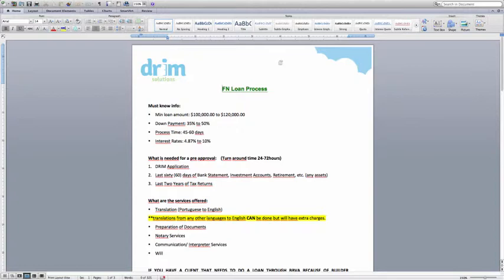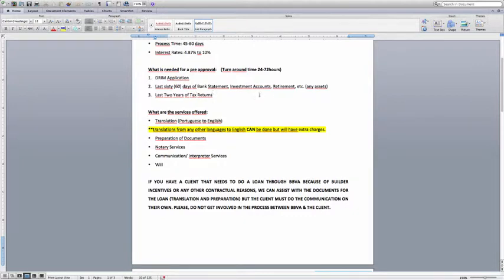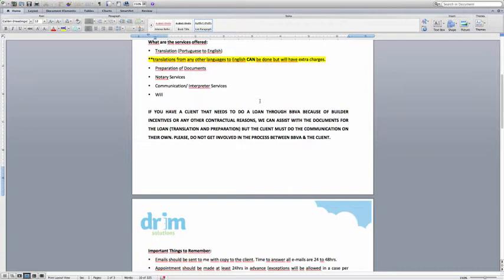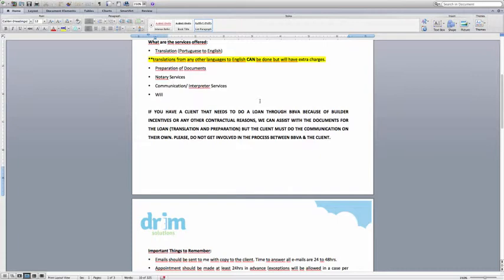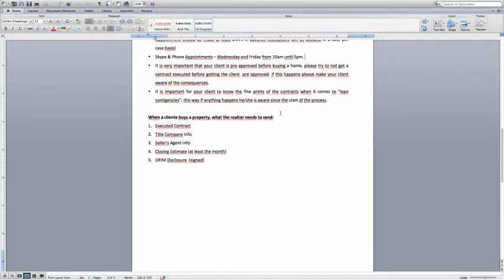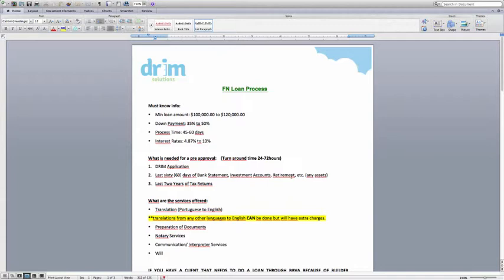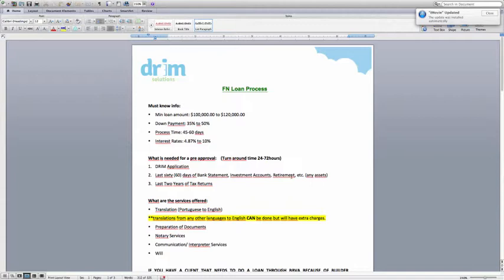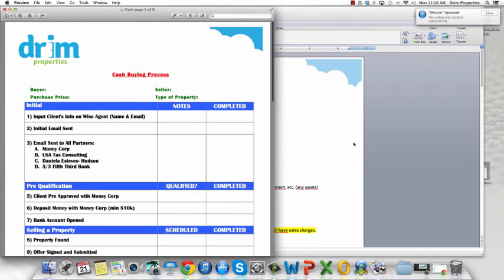Drim Financing Procedure